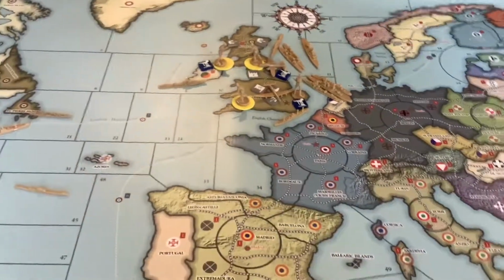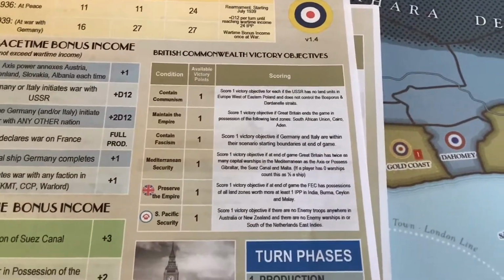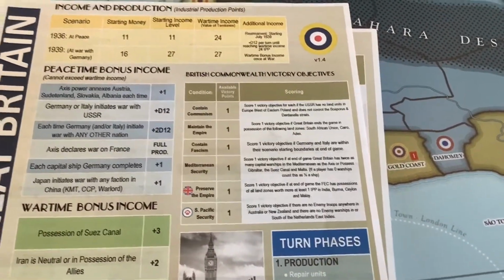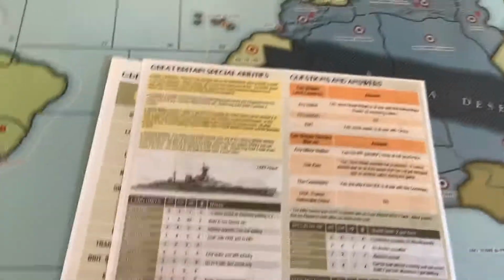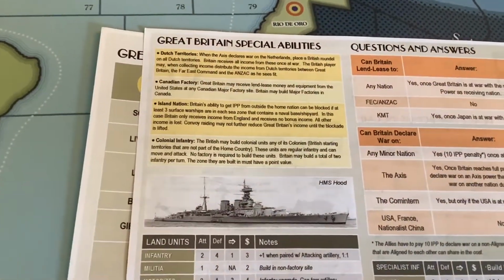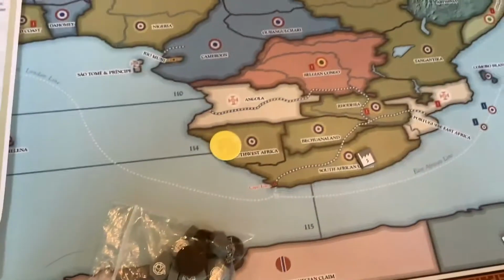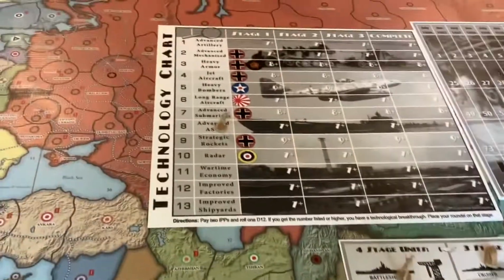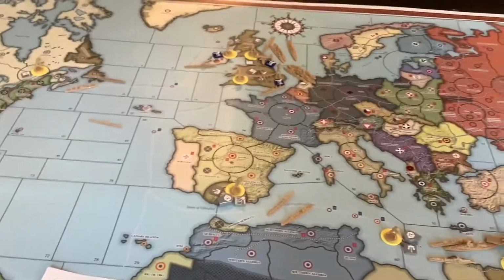Great Britain Strategy for Global War 1936!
A strategy for those aspiring to run Britain’s empire!